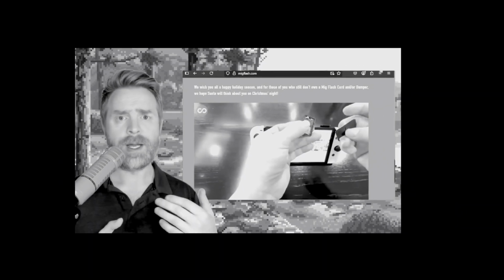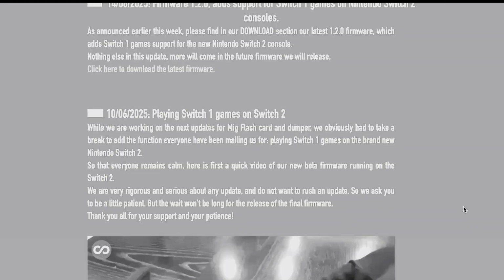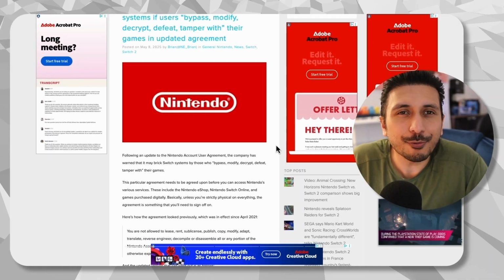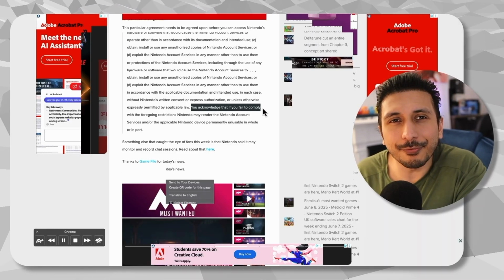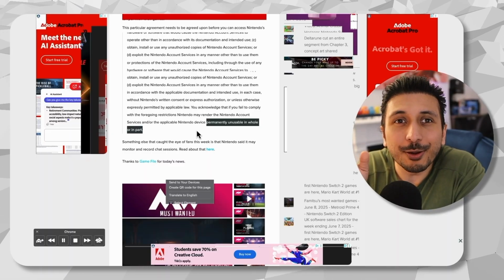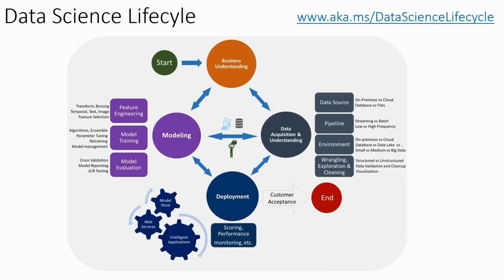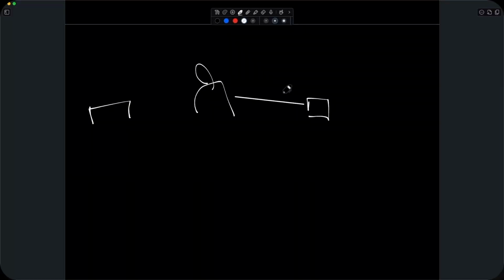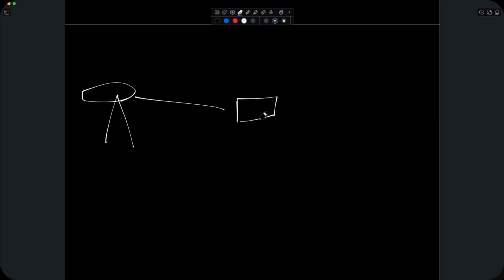Switch 2 Emulator: Can Nintendo Brick Your Switch 2? What We Know So Far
We also cover what Nintendo failed to secure with the original Switch, how hackers were able to download ROMs, and why I believe modded Switches and third-party devices are no longer safe—especially as Nintendo becomes more aggressive in banning and disabling hardware.

This video explains the purpose behind Nintendo's shift in strategy and why it’s important to understand this changing paradigm. I also provide insights—from a data scientist's perspective—on estimated timeframes for when we might see a user-kernel exploit emerge for the Switch 2.

I spend a lot of time crafting videos that are honest, helpful, and straight to the point. 🙏

👨‍💻 For my tech thoughts: /thesystemdecoded
⚡ Quick tips & tools: /thesystemdecoded
Does anyone read this far? You’re a legend. 🫡

All content used in this video falls under the guidelines of fair use, as outlined in Section 107 of the U.S. Copyright Act of 1976, and is also considered fair dealing under UK copyright law for purposes such as criticism, commentary, news reporting, teaching, scholarship, and research. This video is not intended to infringe on any copyrights or intellectual property rights.